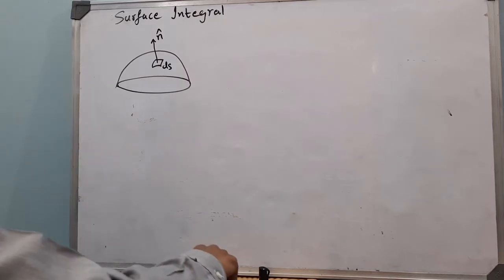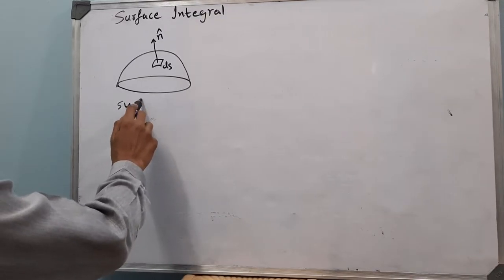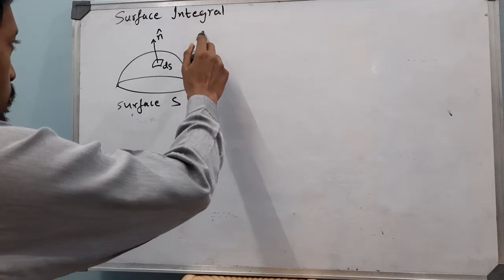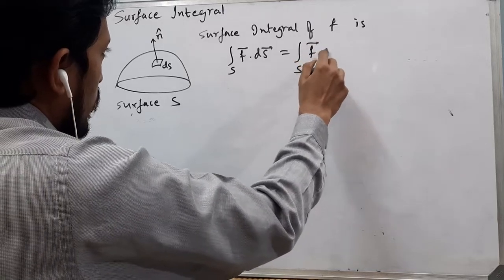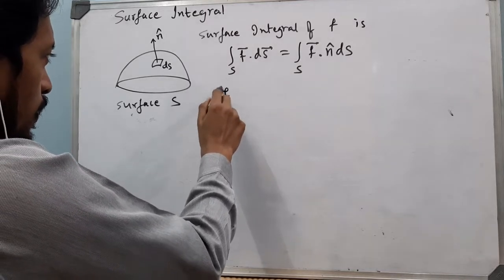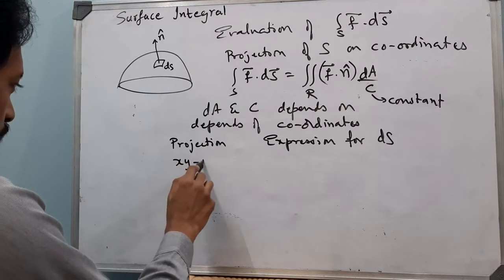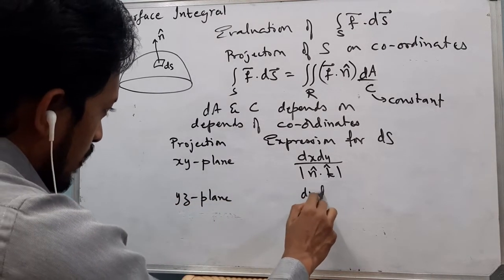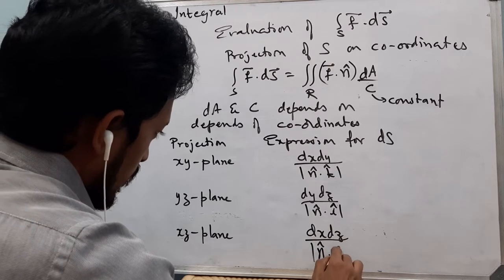M2, unit 4, L14: Stokes Theorem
Application of the Stokes theorem